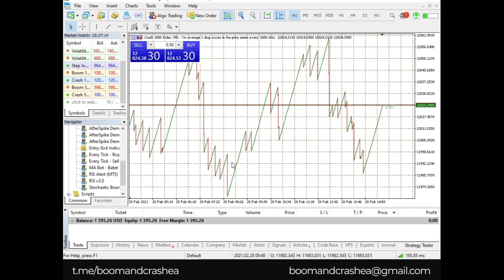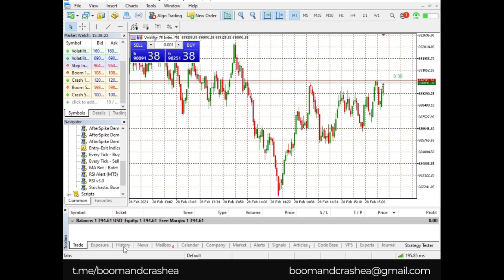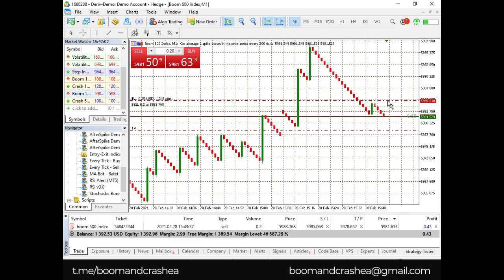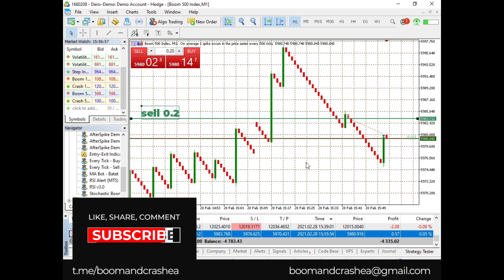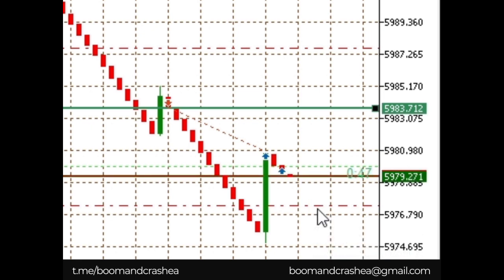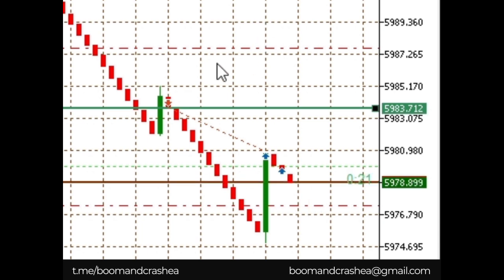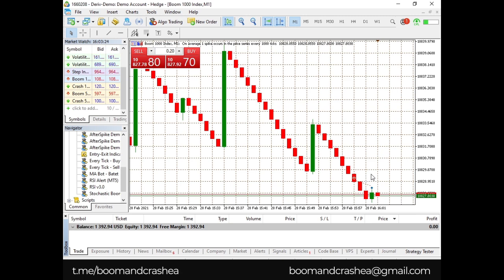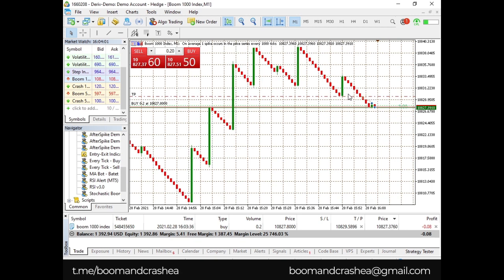HOW STOPLOSS, TAKE PROFIT AND TRAILING STOP WORK & HOW TO USE THEM IN BOOM AND CRASH (GUIDE PART 3)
Quickly, I show you how you can set up stop losses (SL) to secure your profit, how take profit (TP) works and as well, how to use a trailing stop (TS) to your advantage in Boom and Crash.

Sound Track: Fear God - Dark Piano